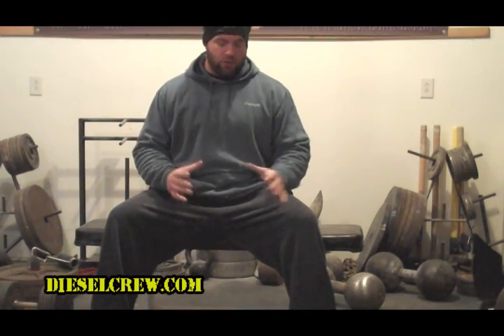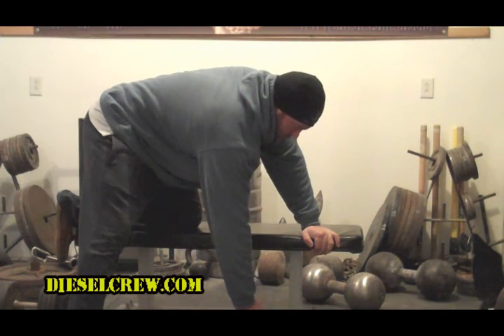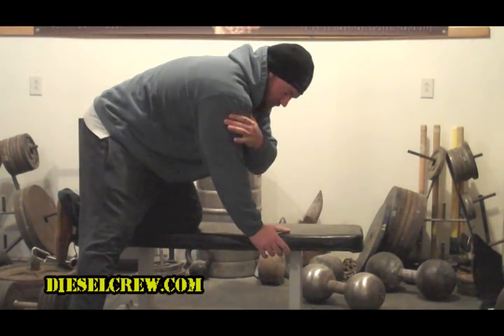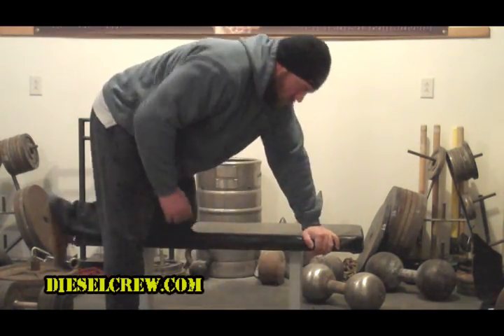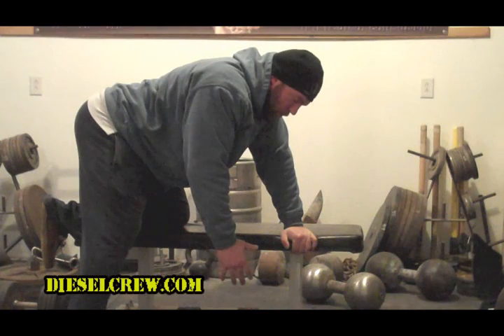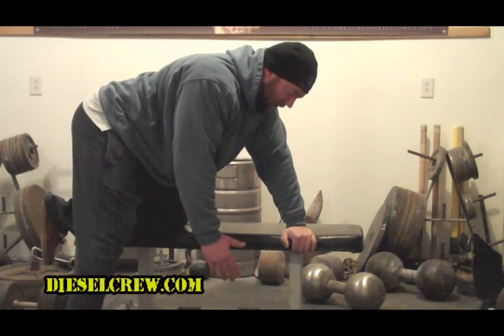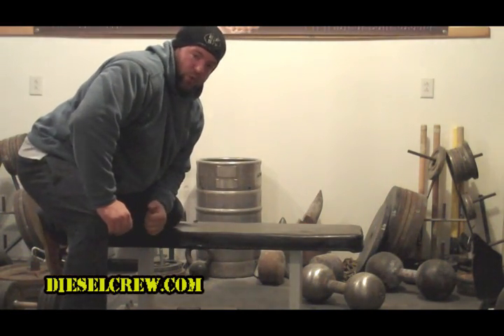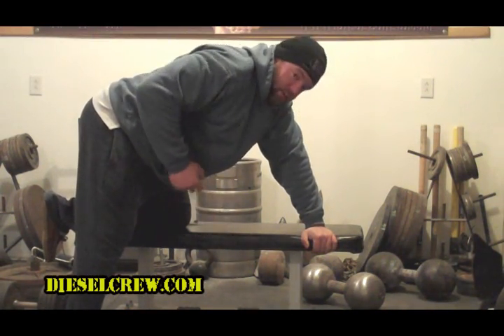Build Muscle Mass and Strength - How to Do Rows the Right Way